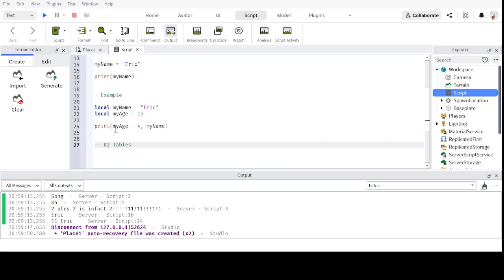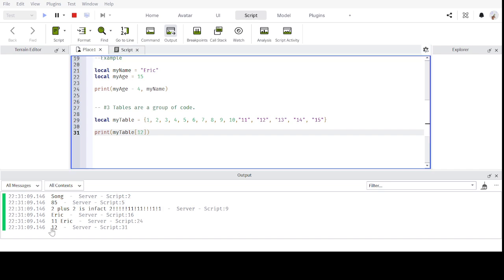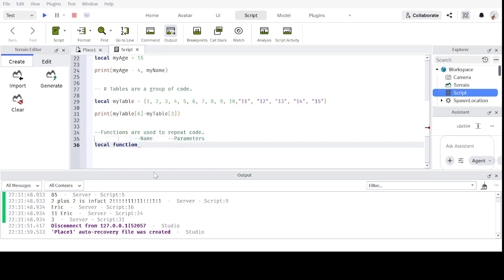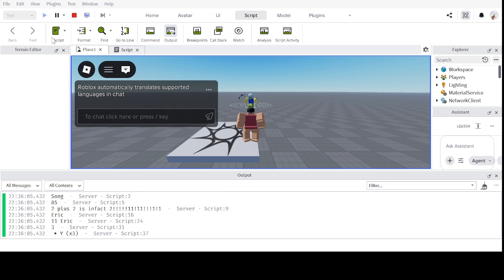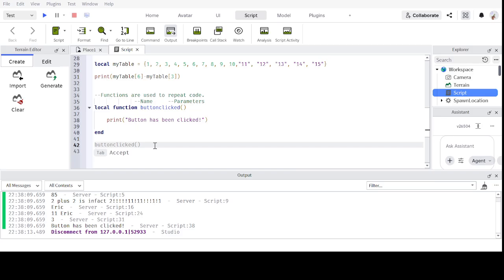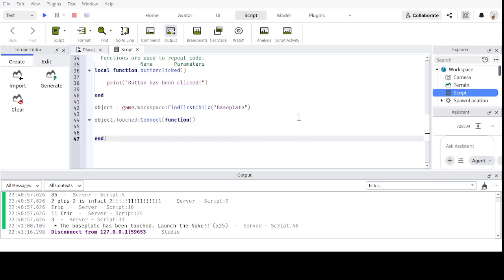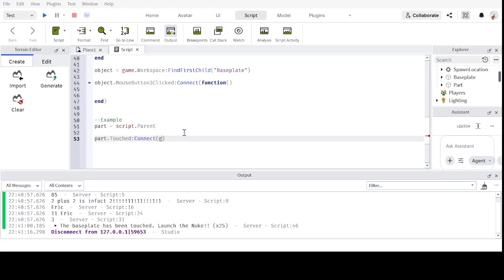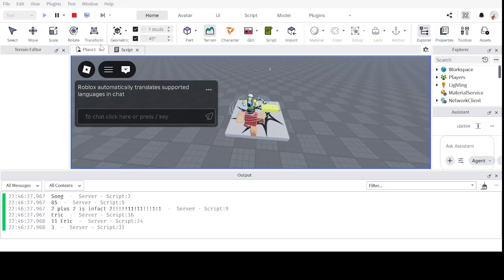How 2 code roblox (Ep 2 Begginers)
it is a very important skill to learn how to code :)